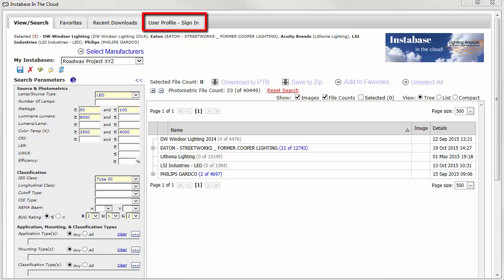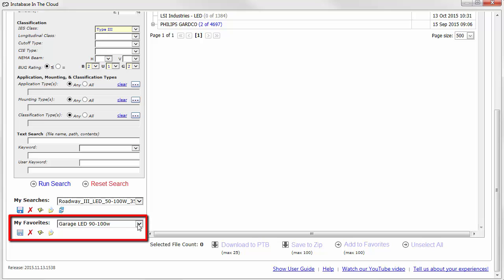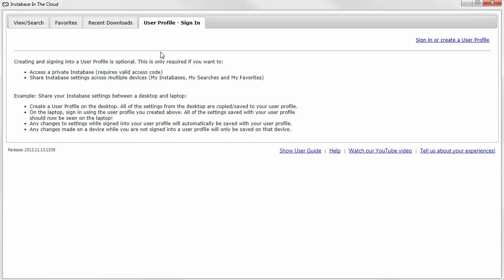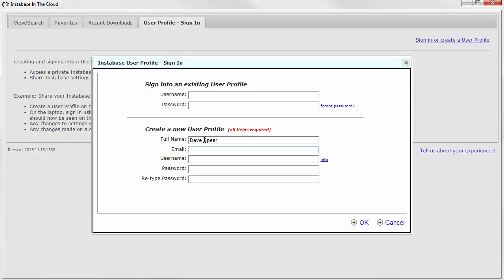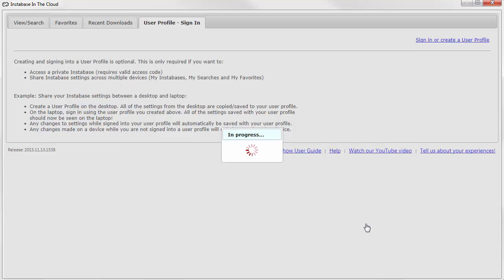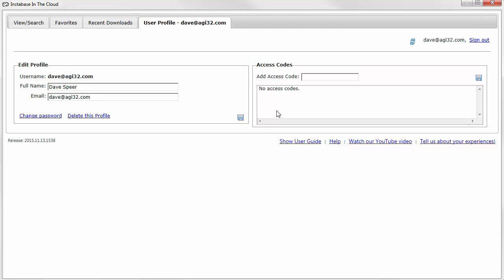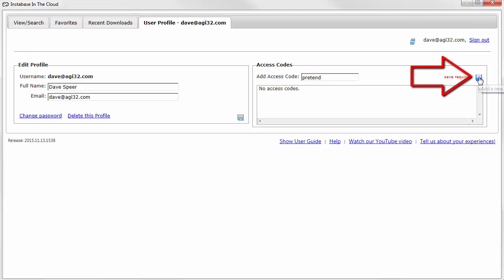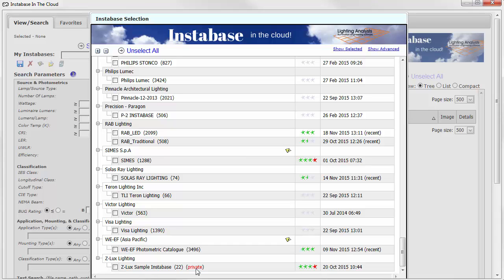Instabase_Create_User_Profile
Create a User Profile in the Instabase to save your favorite settings, share with other users and access private Instabases.